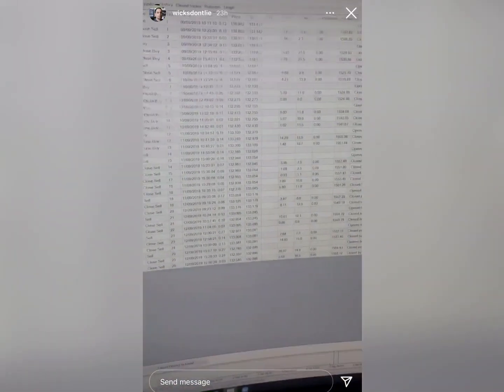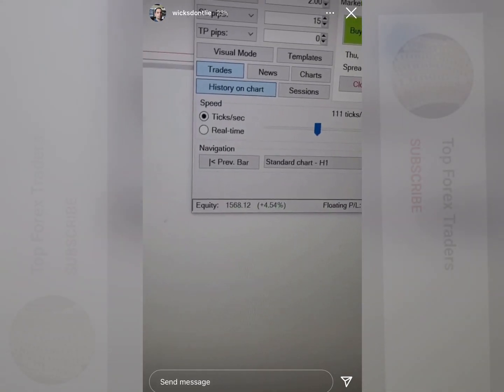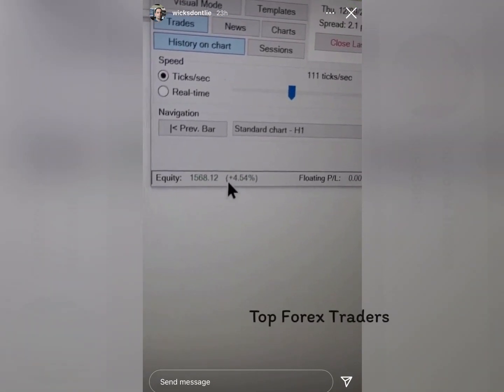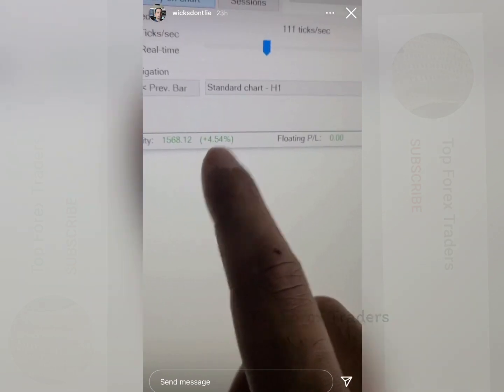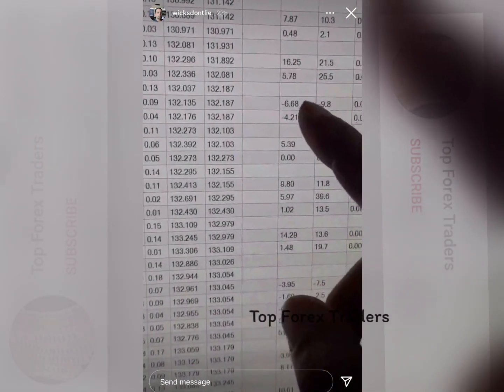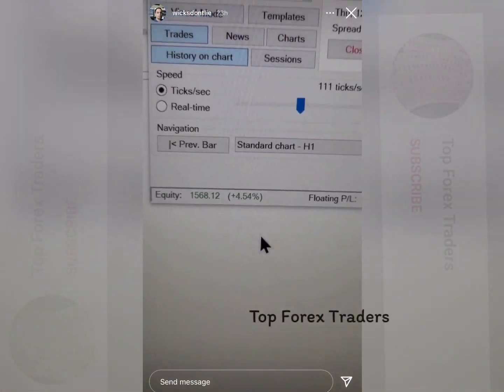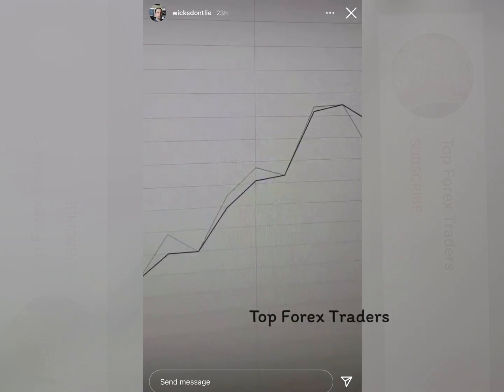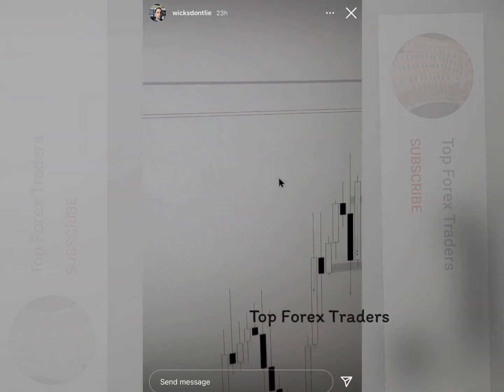Why you should MANUALLY backtest your trading strategy with Soft4fx forex simulator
WicksdontLie on why you should backtest your forex trading strategy with Soft4FX forex simulator